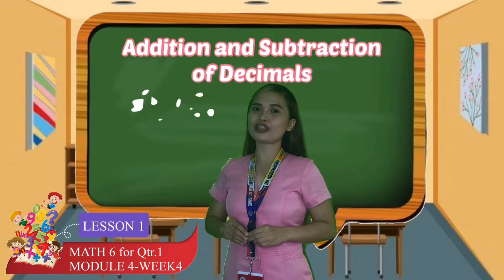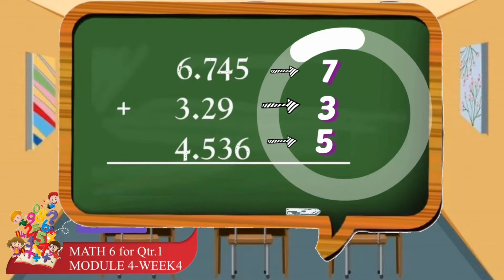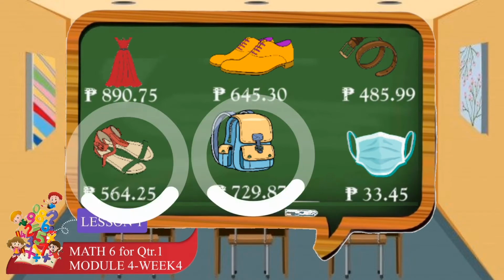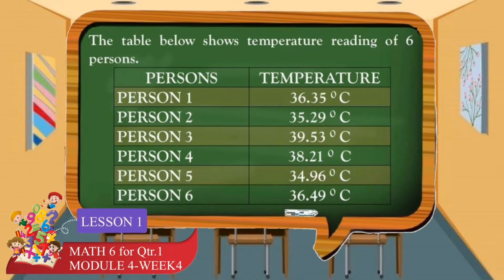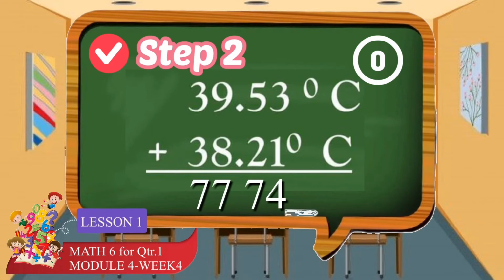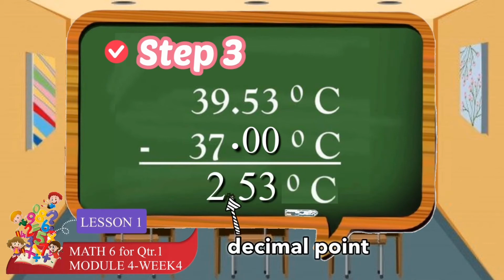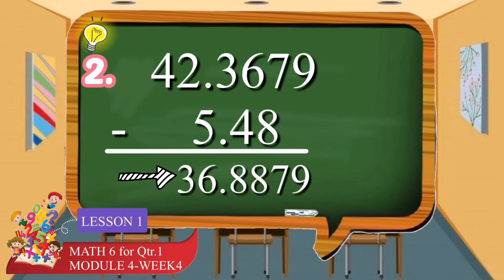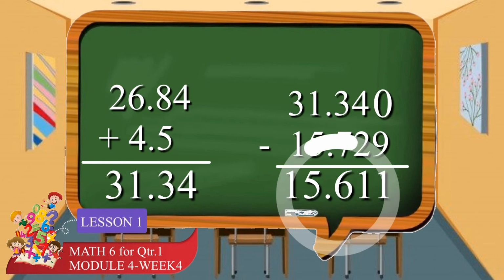MATH 6 - Addition and Subtraction of Decimal Numbers| Lesson 1 for Qtr1:Module 4-Week 4| 'cher Linds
I'm sorry po with the noise background🙏🌹 sa bahay lang po nag record..thank you and God bless!